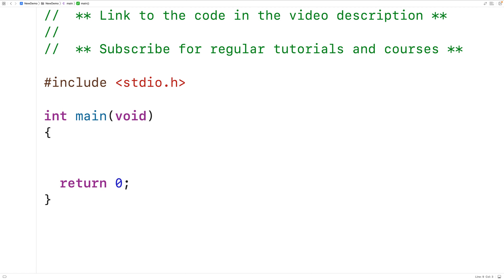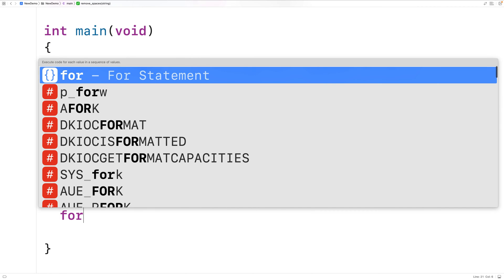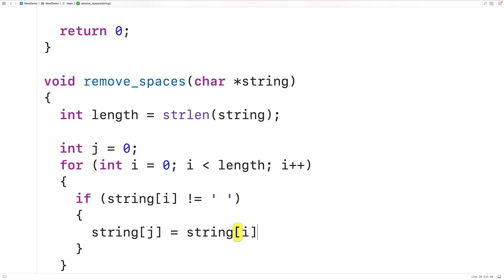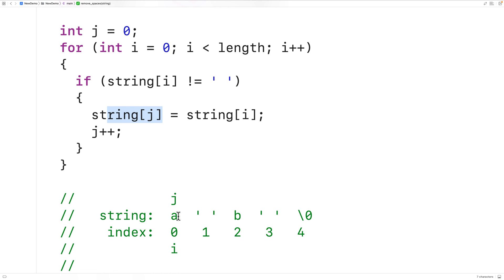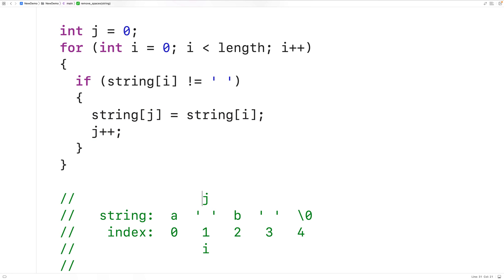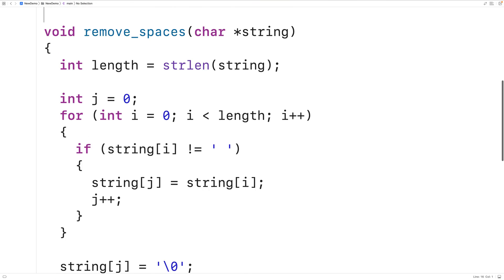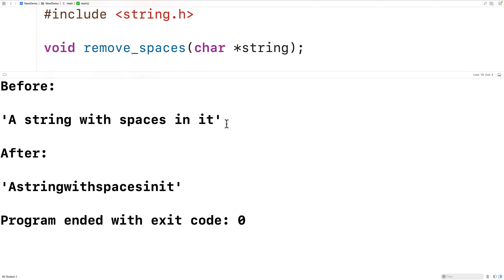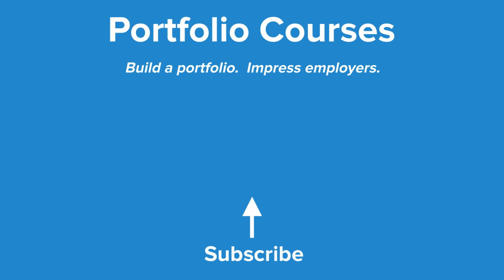Remove All Space Characters In A String | C Programming Example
How to remove the space characters in a string using C. Source code to build a portfolio that will impress employers!